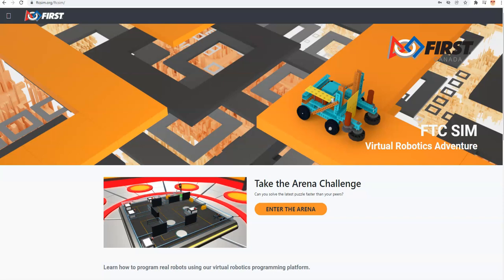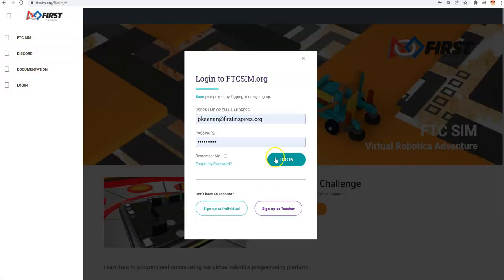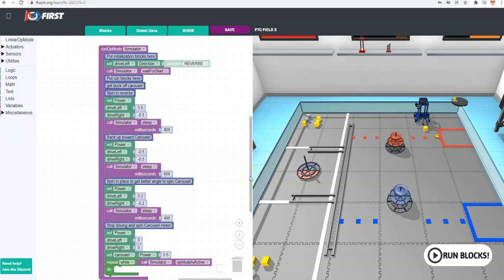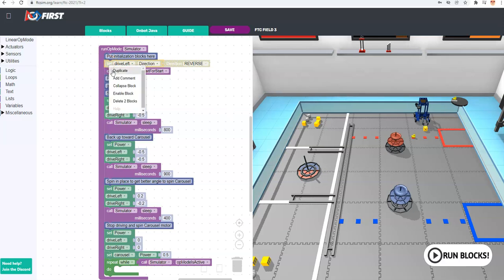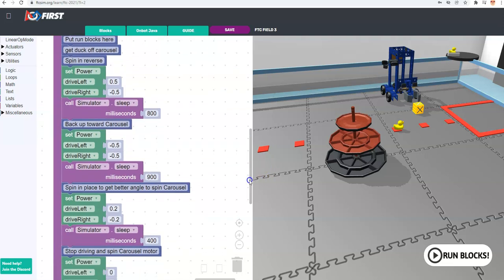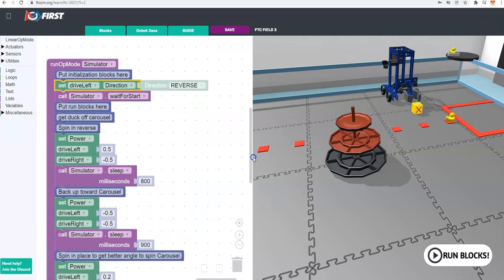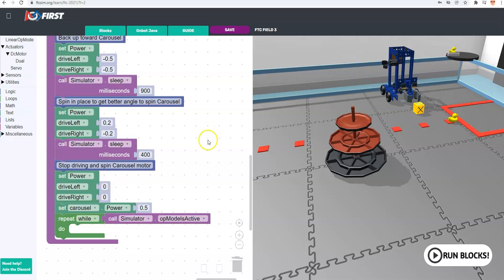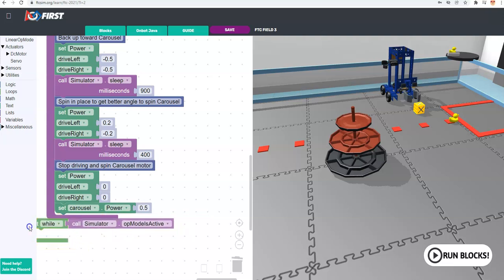FTC SIM Spinning the Carousel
This short video is about the FREIGHT FRENZY FTC 2021 game. This will be the first of a series that shows ways that you can code the robot to play parts of the game. This is a new option in FTCSIM.org. Try it out and see what you think.